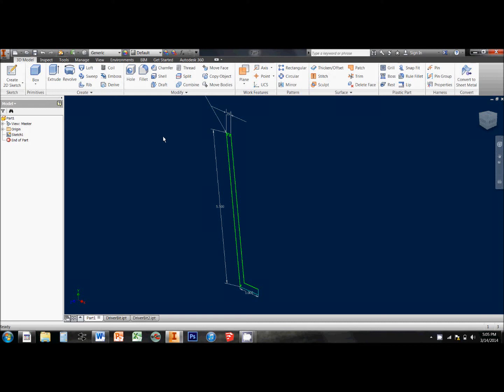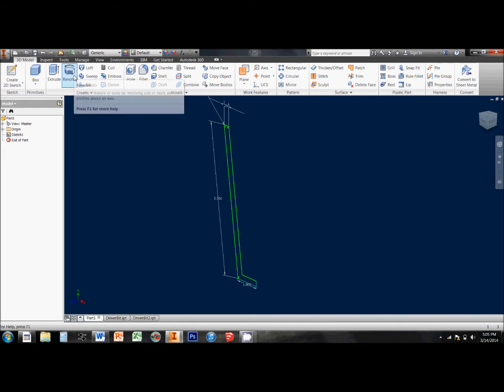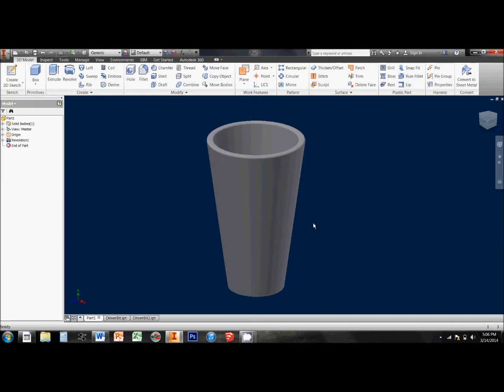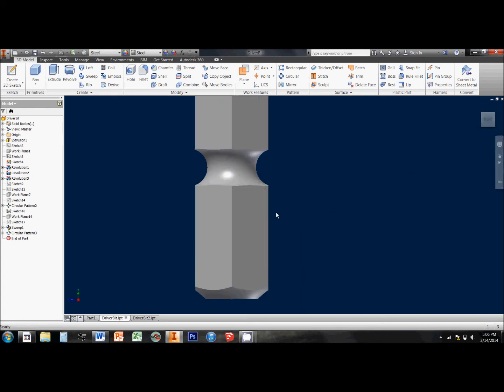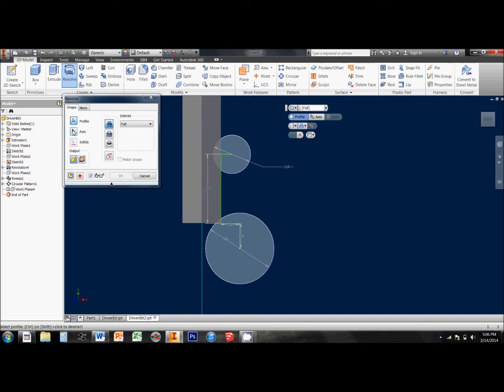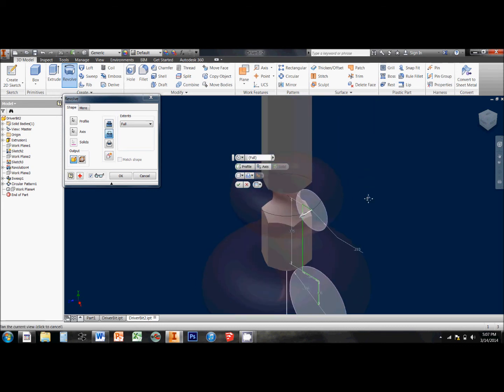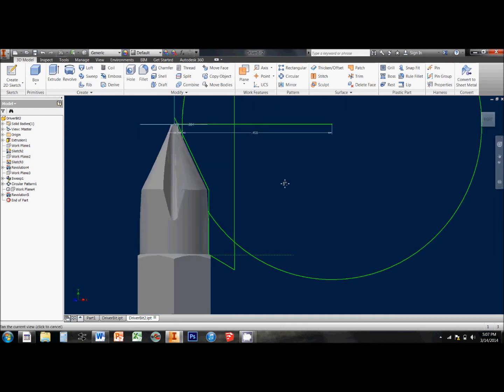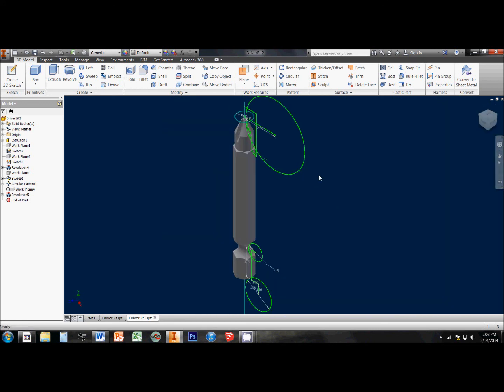Revolve Tool in Autodesk Inventor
This video will show you several different ways to use the revolve tool in Autodesk Inventor 2014